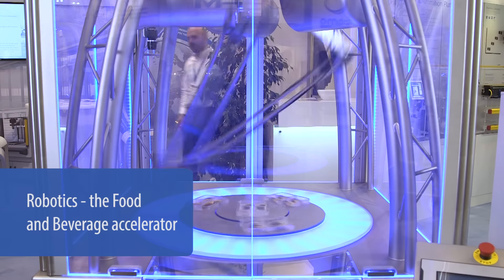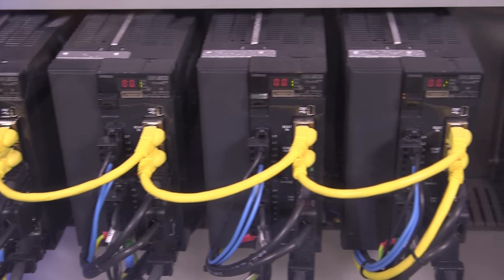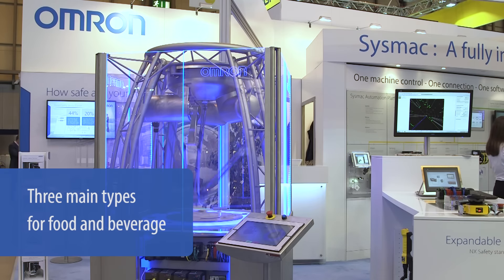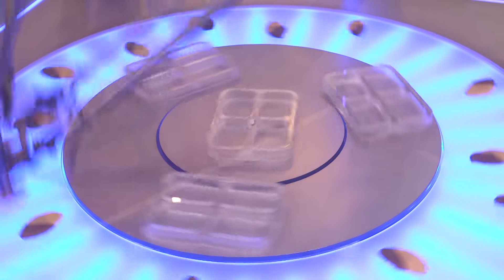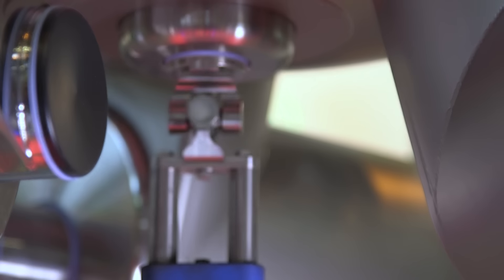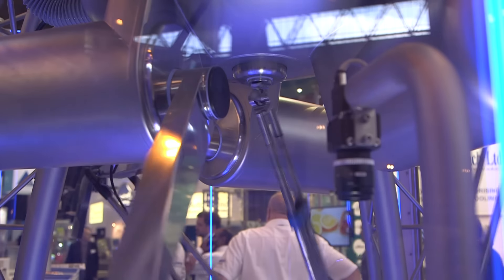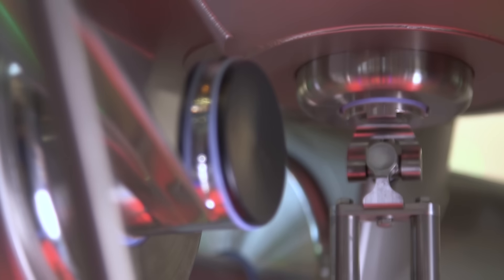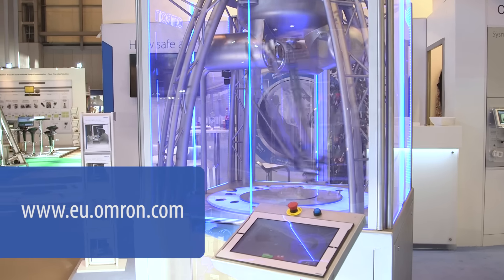Omron Robotics demo at the PPMA show 2015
Robots are increasingly being deployed in the food & beverage industry for repetitive tasks as they are faster, more reliable and safer than conventional methods. Watch our video from the show to see how our Delta robots are ideal for high-speed pick-and-place projects.For more information about our robot solutions, click the